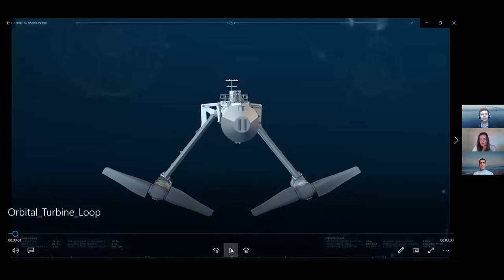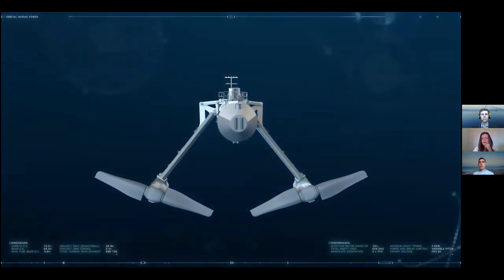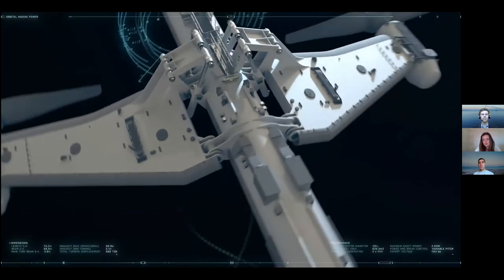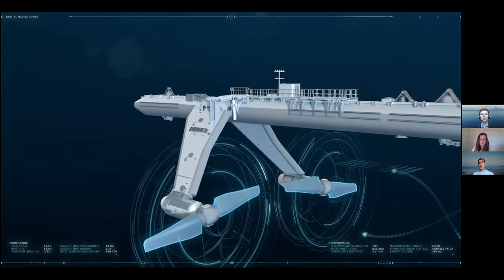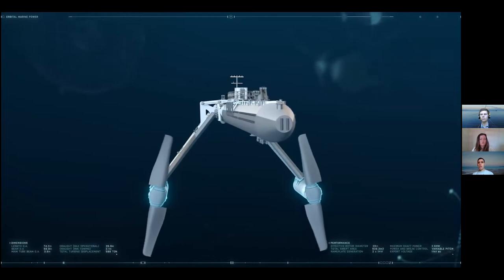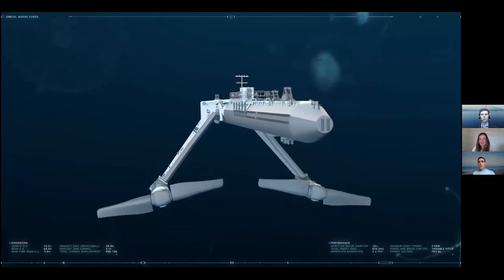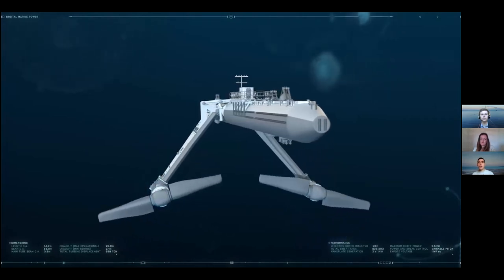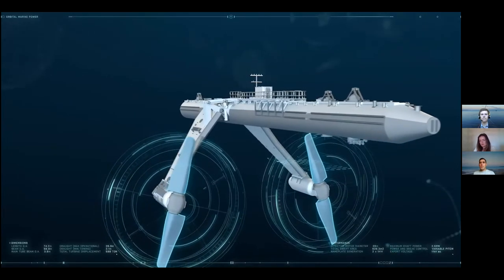Tidal Power Express 2: Orbital Marine